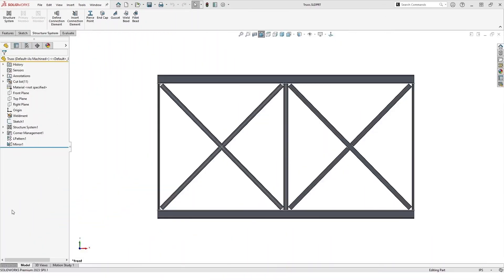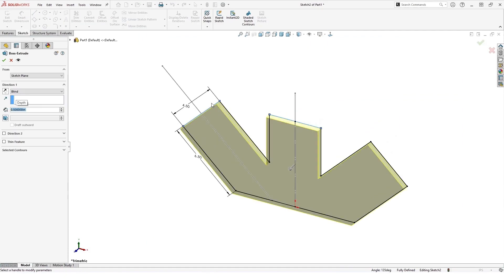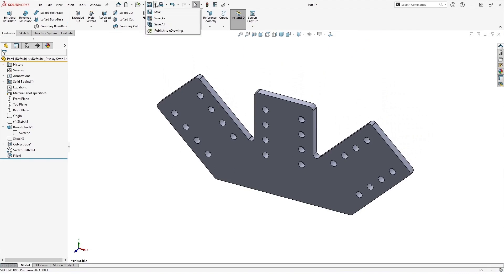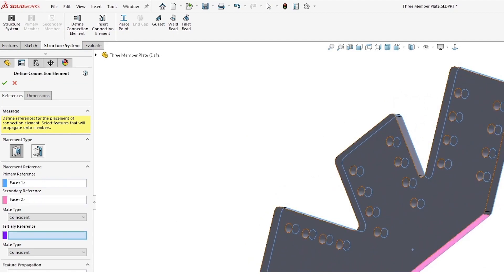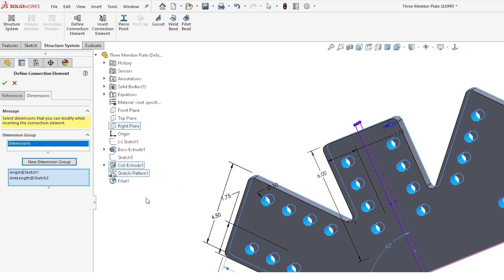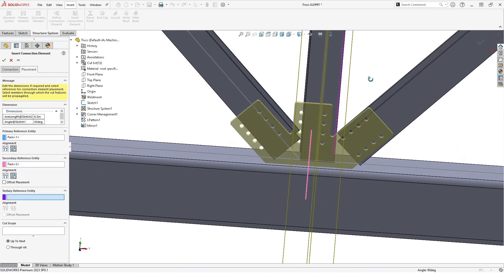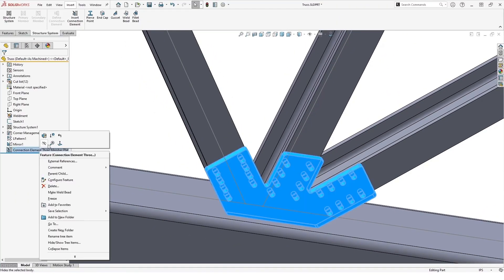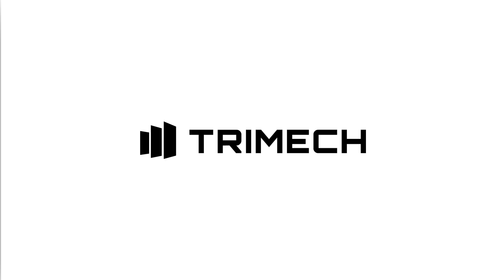Creating a Custom Connection Plate Element in a Structure System in SOLIDWORKS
SOLIDWORKS makes easy to create a custom connection plate element that you can make modifications to on-the-fly.